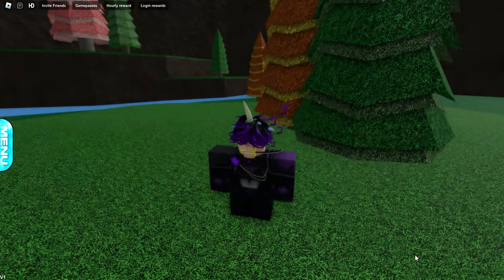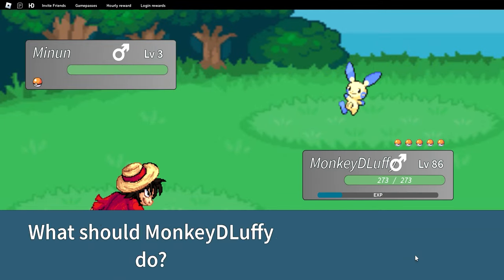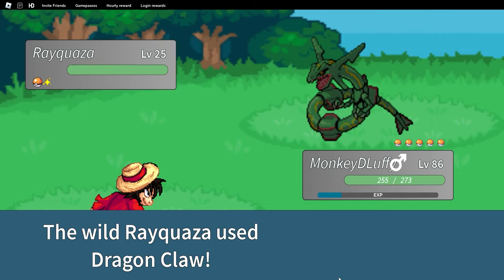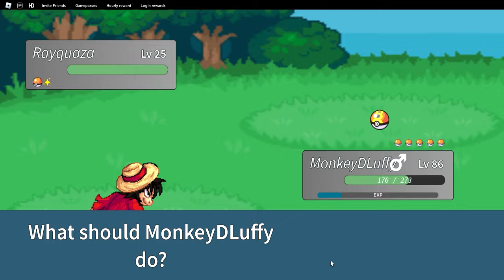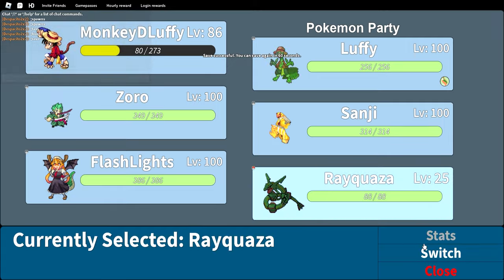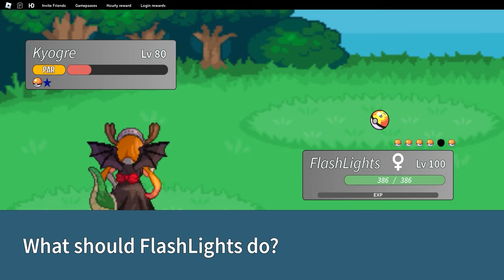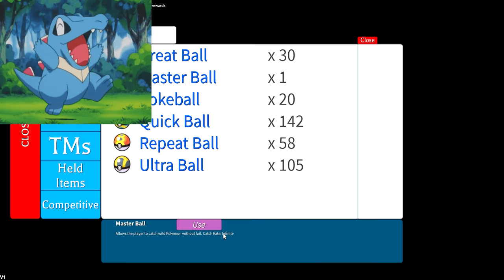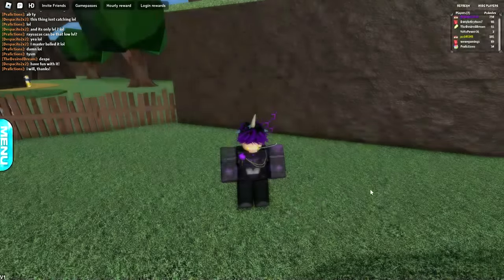How to catch Rayquaza Groudon Kyogre in Pokemon Project Polaro + GIVEAWAY *GAME LINK IN DESCRIPTION*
Project Pokemon
Pokemon Brick Bronze